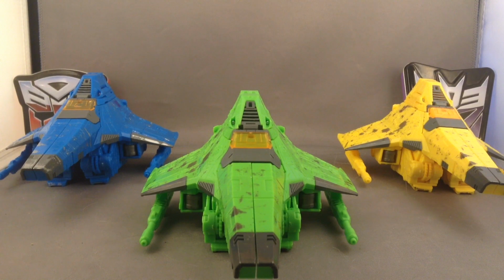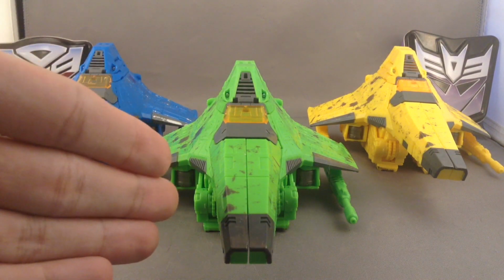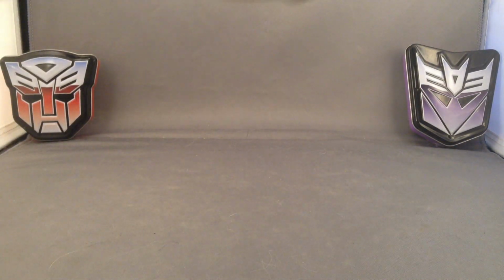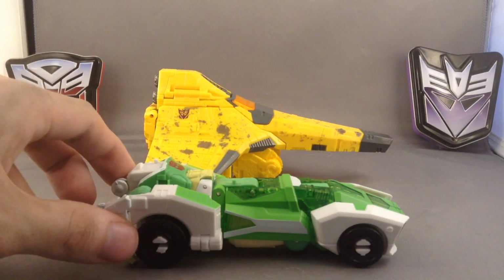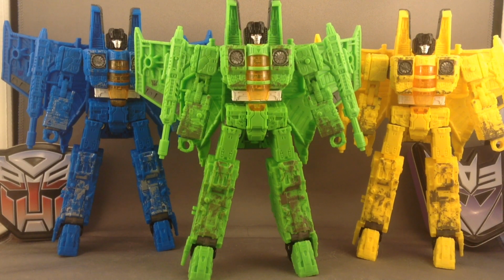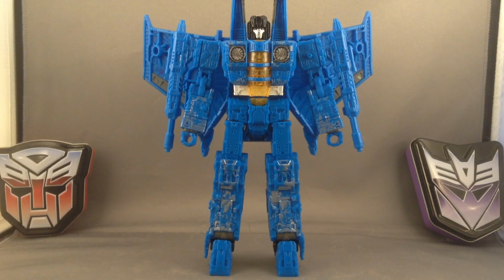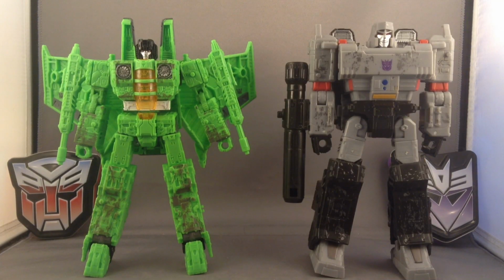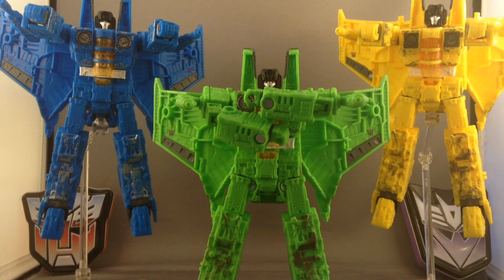TFA Reviews: WFC Siege Target Exclusive Rainmakers 3-Pack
TFA Reviews is back with an new look at 3 very obscure characters from only one episode. I was not expecting these guys in the line! So what are you thoughts? Do they bring the thunder? Are they worth the purchase?